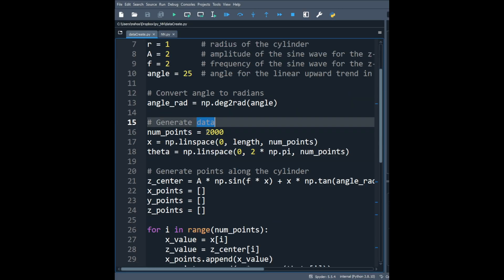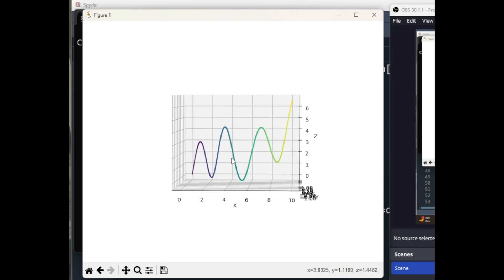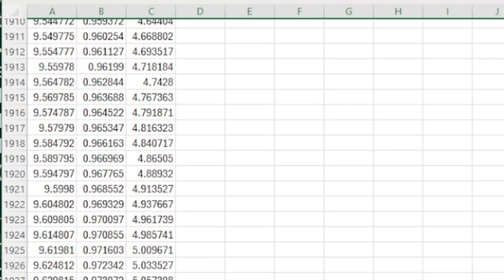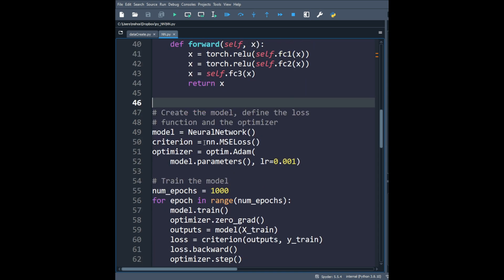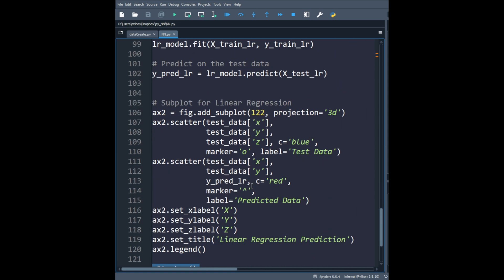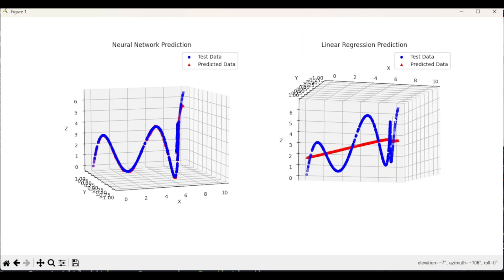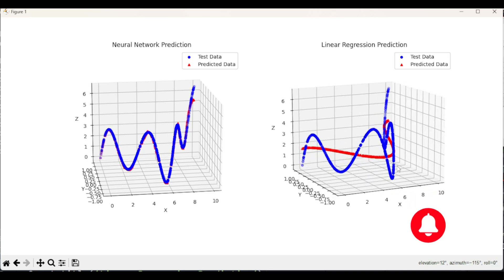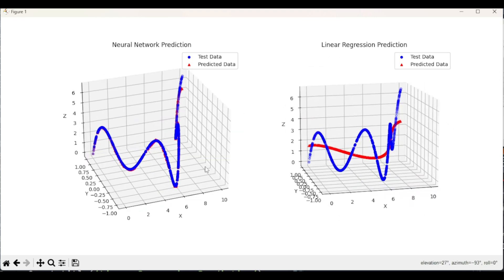Neural Networks vs Linear Regression: The Showdown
What is the difference between Neural Networks and Linear Regression-based Predictions?

Welcome to our deep dive into the world of machine learning models! In this video, we explore the fascinating comparison between neural networks and traditional linear regression, especially when faced with nonlinear data challenges.

Watch a practical demonstration where we set up and compare the performance of a PyTorch neural network against a linear regression model using a specially crafted dataset. See firsthand how each model performs and learn why neural networks can be a superior choice for certain types of data analysis.

Why Watch?
Whether you're a student, a professional data scientist, or simply a curious enthusiast, this video will provide you with a clear understanding of when and why to use neural networks over linear regression. You'll come away with practical knowledge that can be applied to your own data science projects.